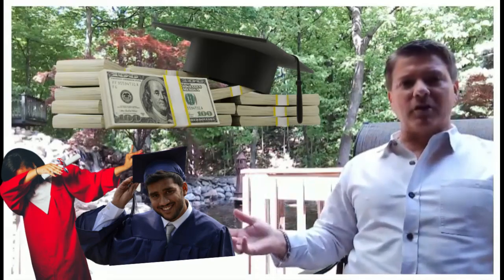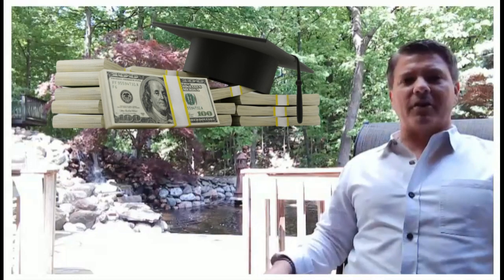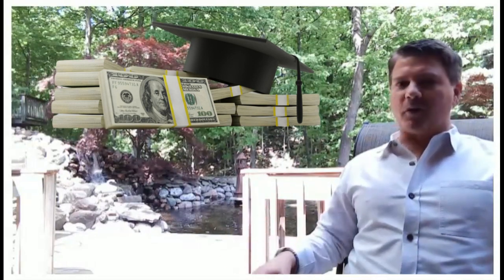Pay Off Student Loan with an Income Property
Why stay saddled with Student Loan Debt for decades. Here is an idea that can be better than student debt cancellation. You can use it to pay student loan debt and become a lifetime income stream later.